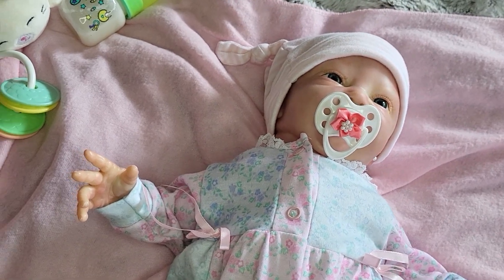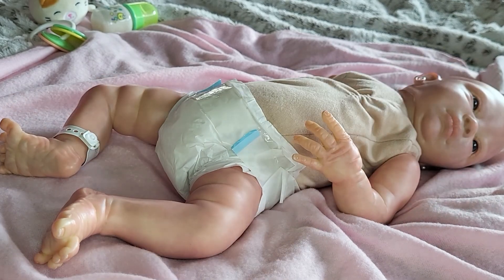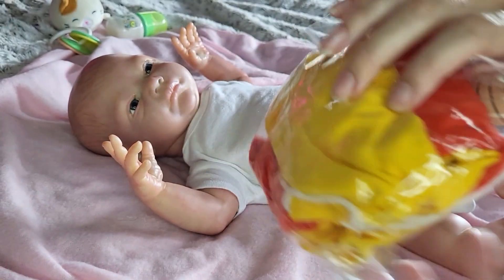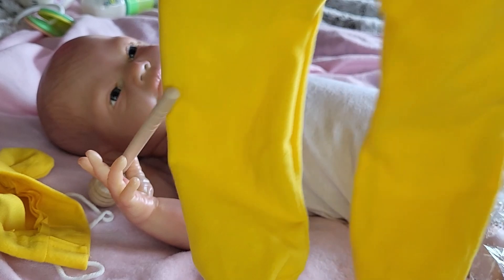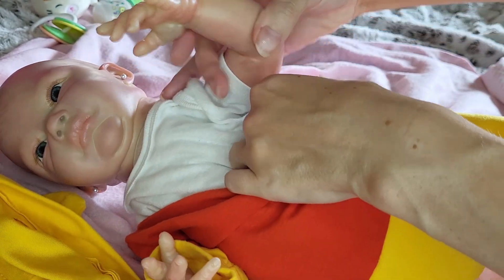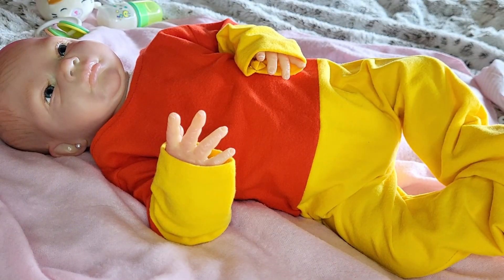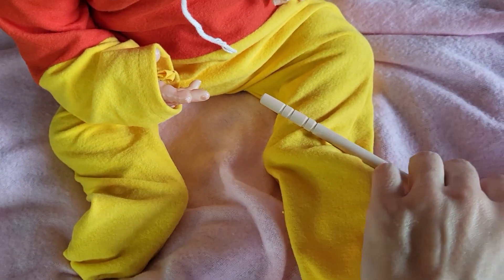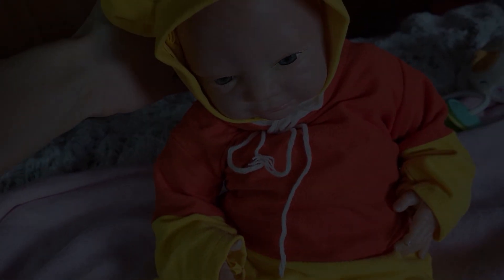Disney Halloween Reborn Baby Temu Costume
Dressing my baby Blyss for Halloween with a Temu costume. Made with fellow adult collectors in mind.
Happy Watching!!